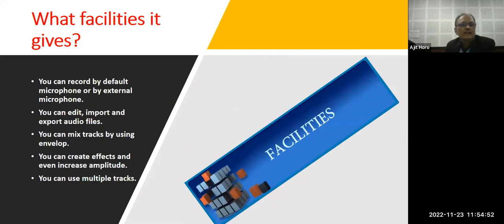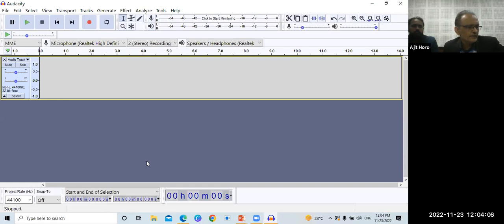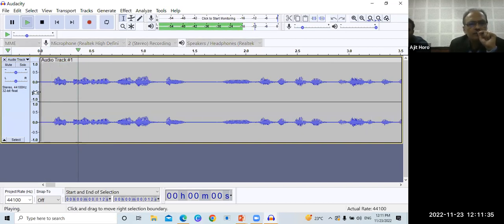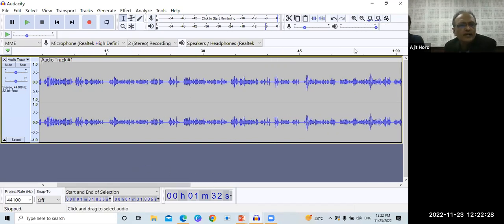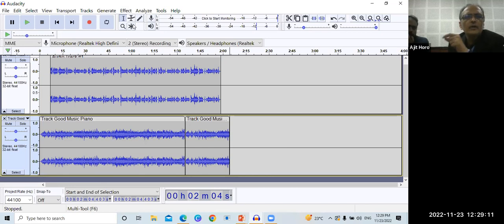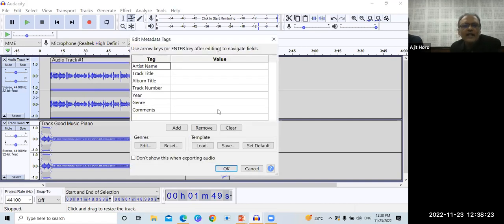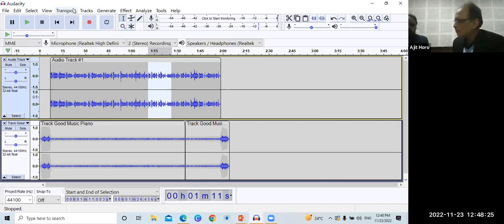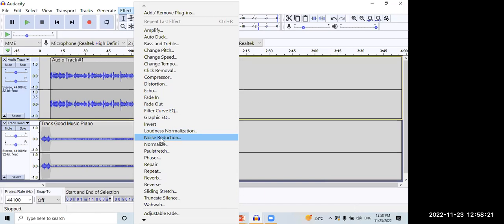Audio Resources Hands On (English)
Training on Audio Resources Hands On